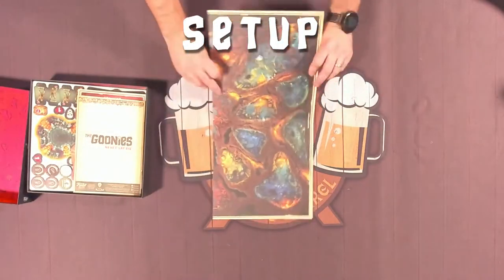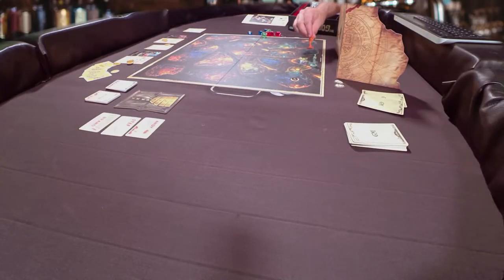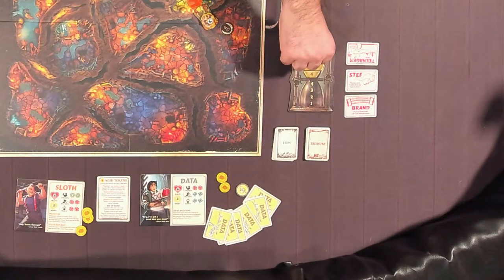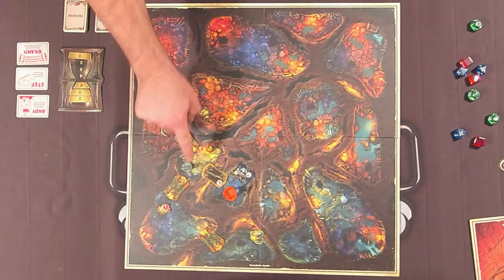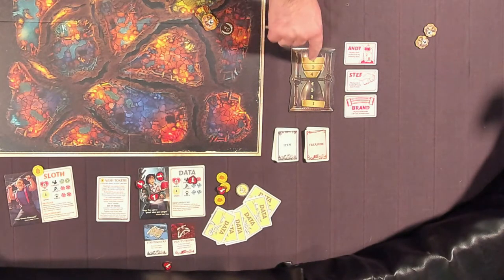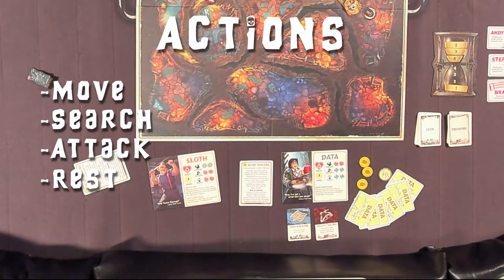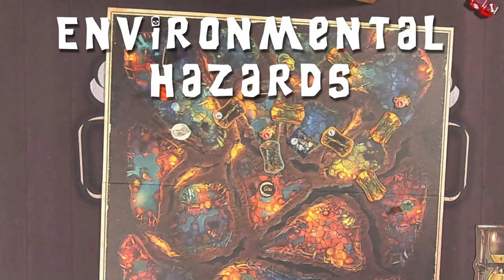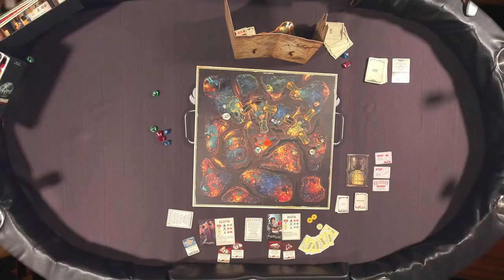How to Play The Goonies: Never Say Die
To see games like this played live, catch The Board & Barrel every Sunday at 7:30pm Pacific on Twitch.tv/KyleMcCarley

To see The Goonies played, you'll have to catch the VOD of the show that aired July 25th.